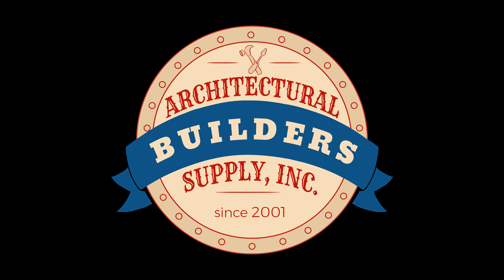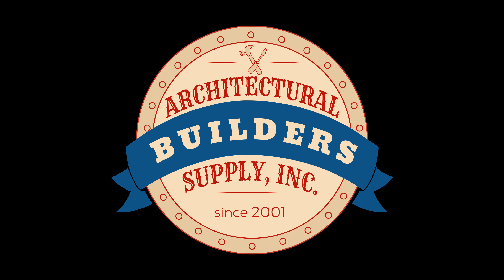A wide ranging discussion regarding the Trimco Trimco LDH100 Lockdown Hardware